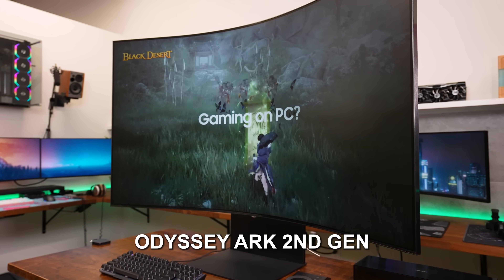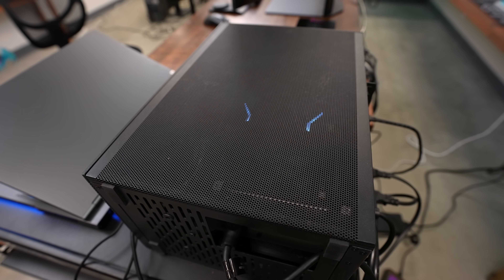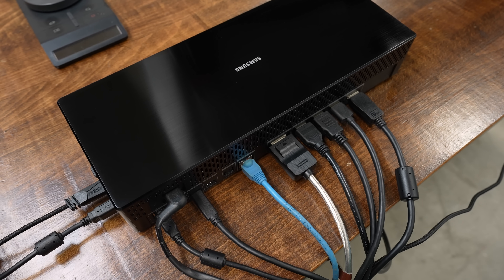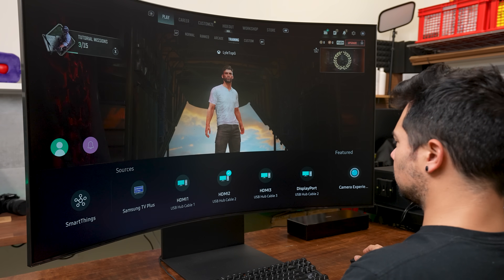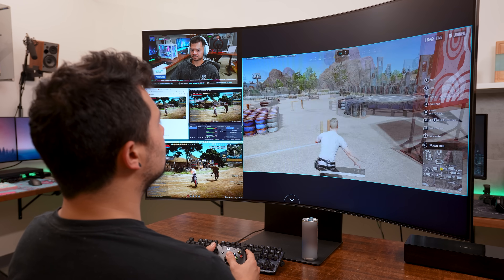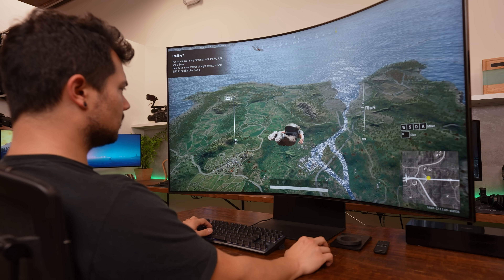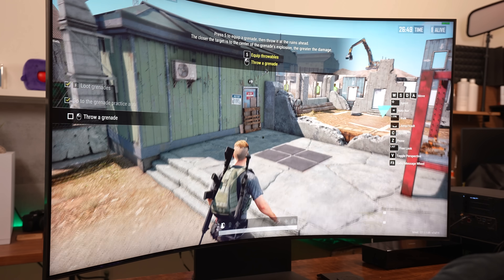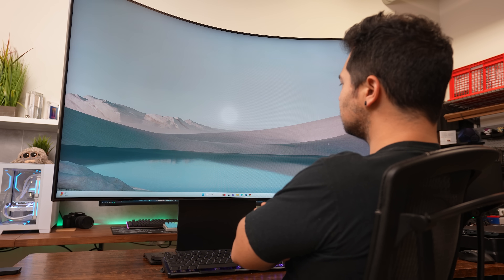This 55" Gaming Monitor Changes EVERYTHING!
SamsungPartner: Promo - Save $1,000 on the 55" Odyssey Ark 2nd Gen. curved gaming screen, with enhanced 4 input Multi View.

Timestamps
00:00 Intro
00:38 4 Input Multi View
02:41 I/O & Connectivity
03:45 Built-in KVM Switch
05:05 Ark Dial, Flex Move Screen, Cockpit Mode
06:05 Gaming & Image Quality
08:15 Sound Dome Speakers
08:50 Disclaimer: It's Huge
09:18 Who Is This Monitor For? Closing Words